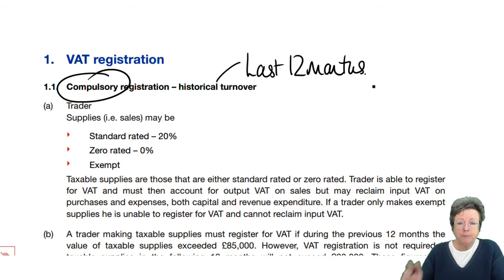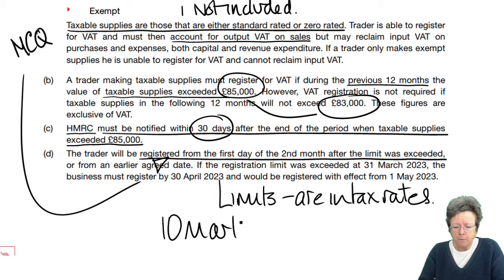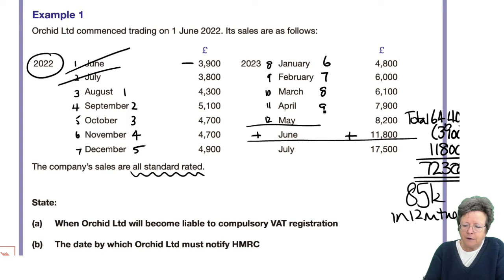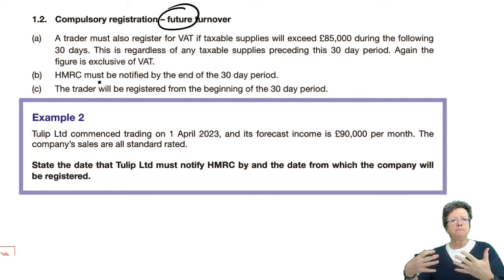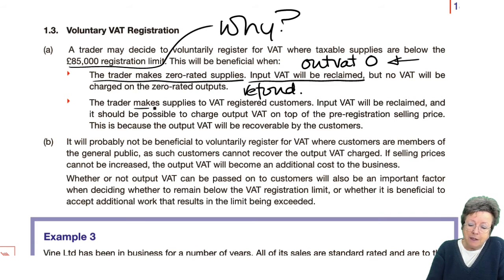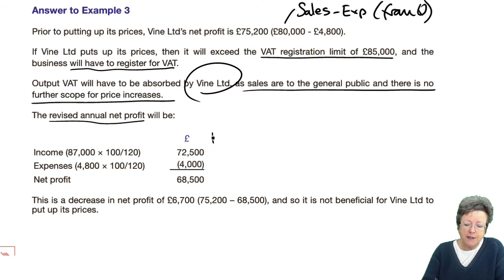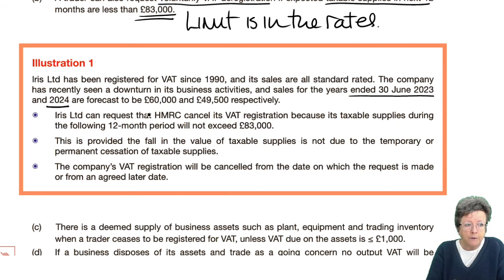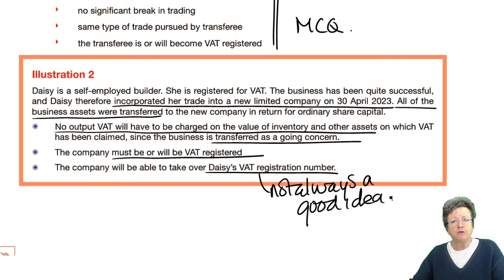Value Added Tax – VAT (part 1) - ACCA Taxation (FA 2022) TX-UK lectures